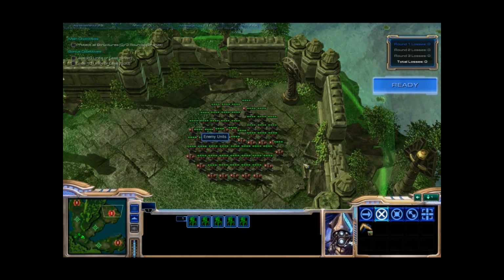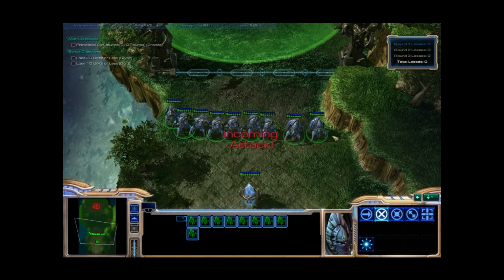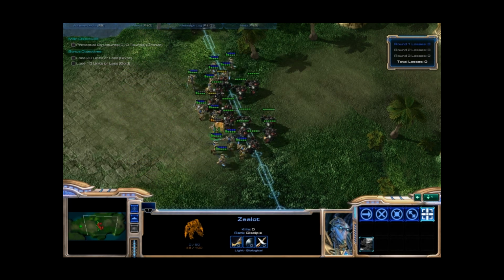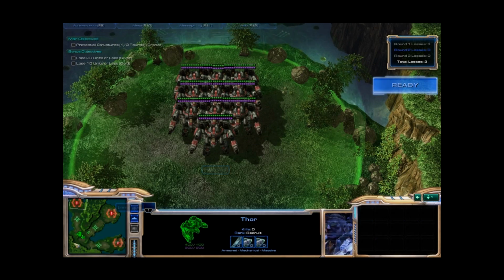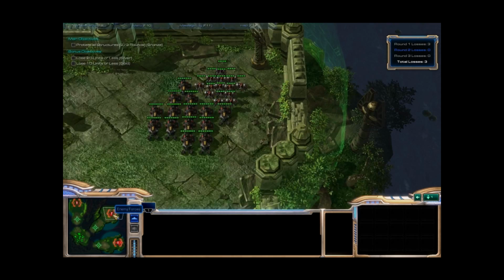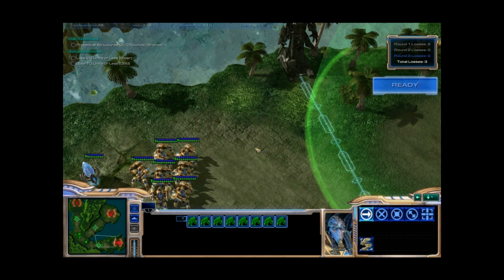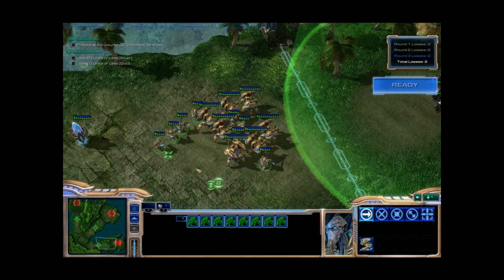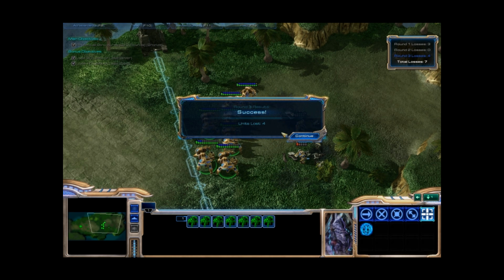Starcraft 2 Protoss Micro Challenge in Gold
Hey guys this is the second challenge mission, I main protoss so I have always atleast had gold in this one.

If you guys would like to see more challenge missions in the future please ask as I am willing to do any mission you are stuck on or help give you specific tips on some specific missions, just leave a comment below and I will try to awnser then all.

Campaign is a definite possibility as I have had a few people request it, if you would like me to run through the campaign on brutual please leave it in the comments and with a few more people requesting it I will likely do it.

Shout outs: Gigorga, Spartin.